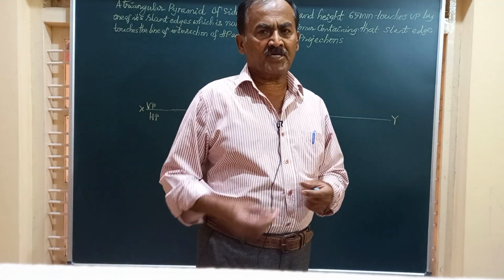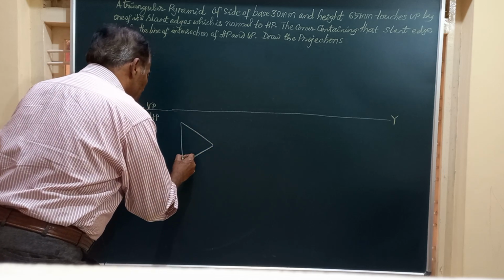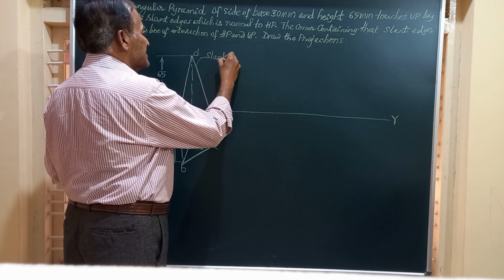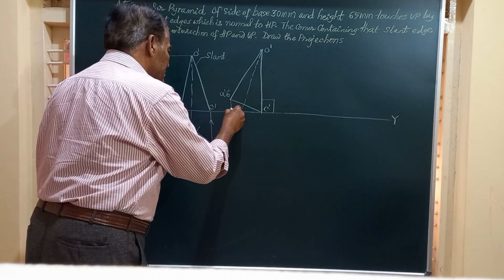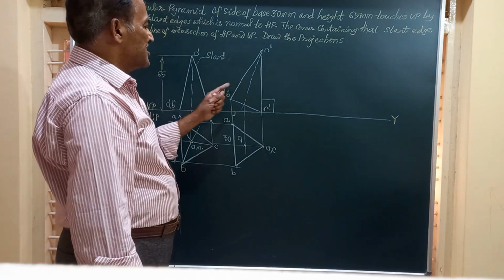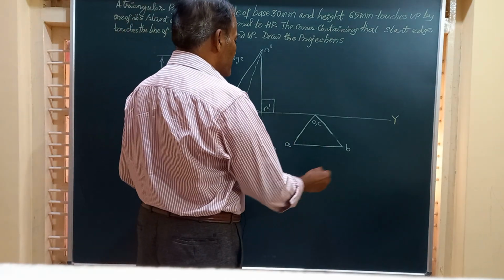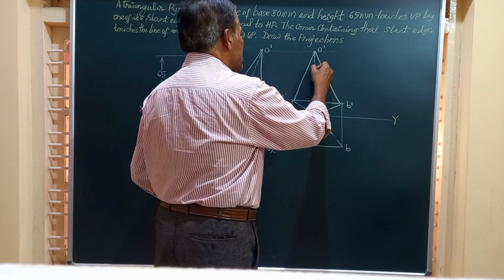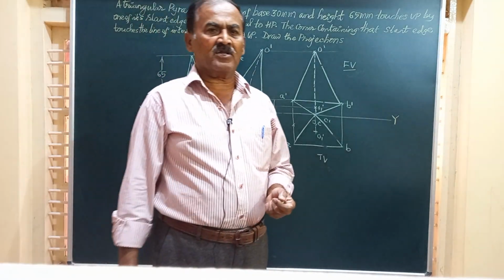Projection of Triangular Pyramid (video no 446)/ Engineering Drawing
In this video we obtain the projections of a Triangular Pyramid resting on one of it's Triangular faces on VP